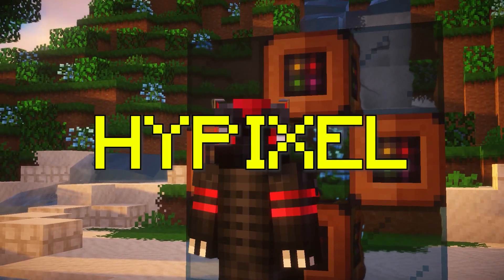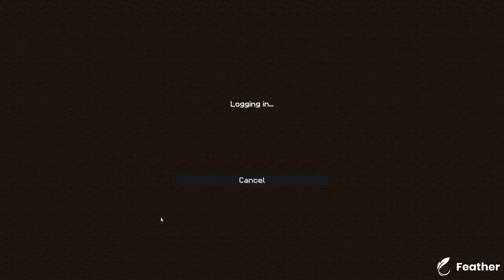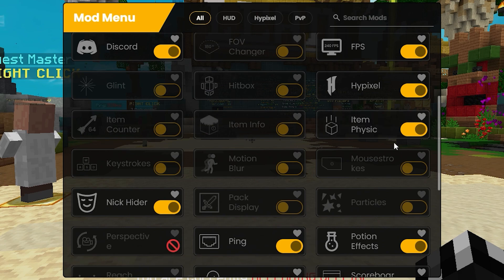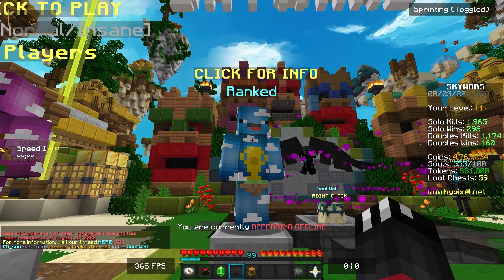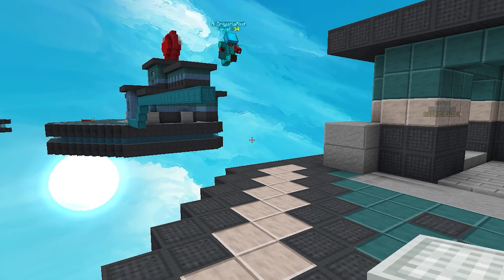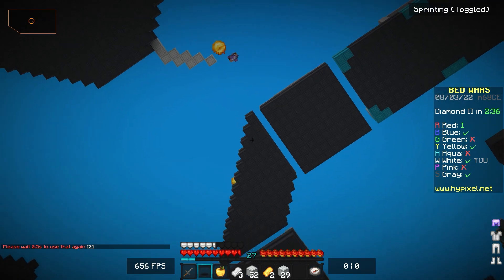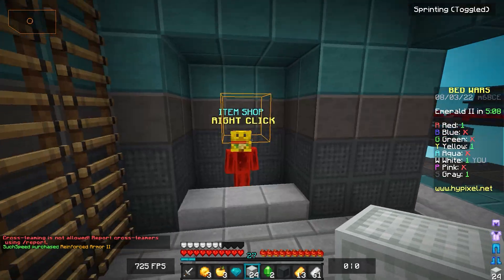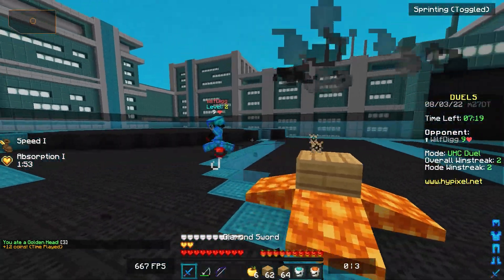The Hypixel Client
What if Hypixel created their very own Minecraft Client Launcher?  After months of anticipiation we try out the brand NEW Minecraft Client that is taking over Hypixel we were first to try out and review this project so it only makes sense to download this prgram once again after six months and find out if it lives up to the expectations, ALSO make sure to enter into the giveaway!

Timestamps:
00:00 - Intro
00:40 - Hypixel Client
01:26 - New Mods
03:50 - FPS Boost
06:30 - Bedwars Update
11:00 - Hacker 1v1

Texture Pack:
FruitFul 32x Texture Pack
By ChiFruit